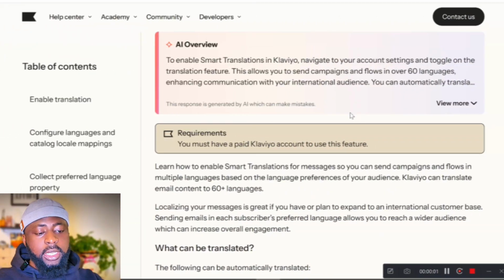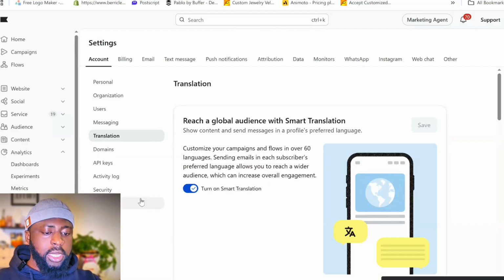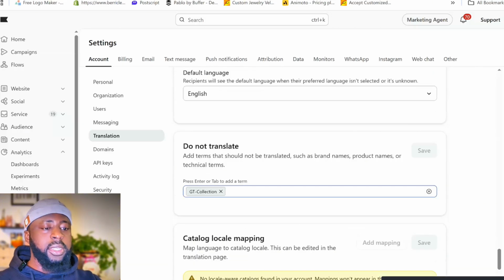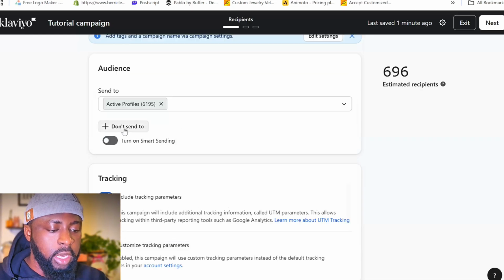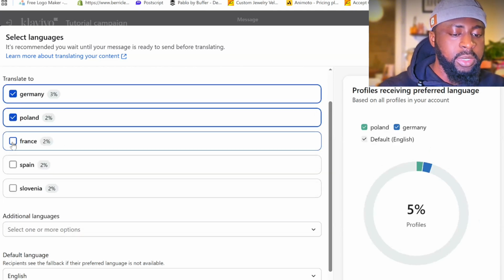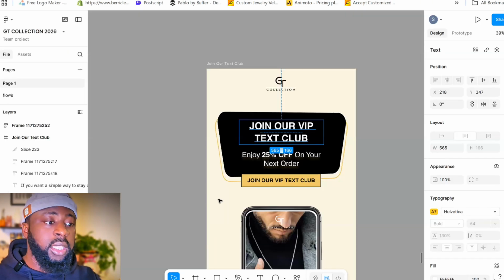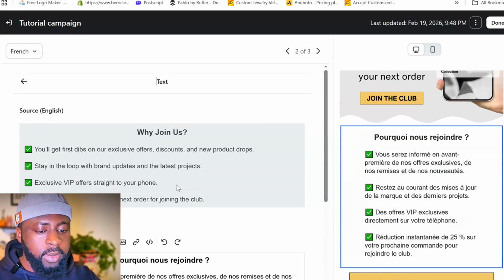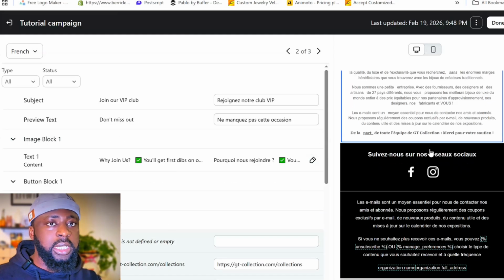How to create multilingual email campaigns in Klaviyo using AI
In this Klaviyo tutorial, I'll show you how to create multilingual emails and SMS campaigns with Klaviyo AI

By leveraging local language communication, you can generate more conversions and maximize your revenue.

🚀 Ready to Level Up Your Email & SMS Marketing?